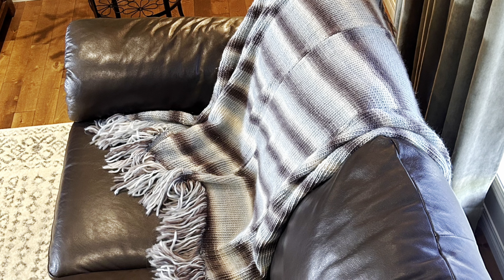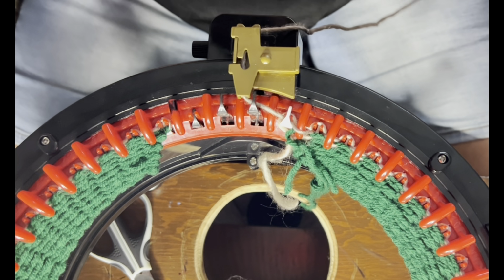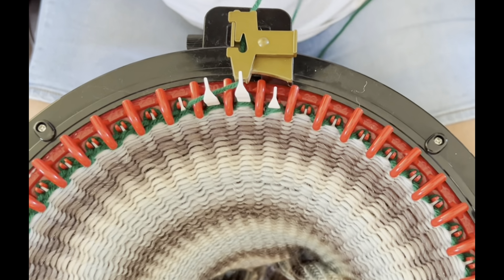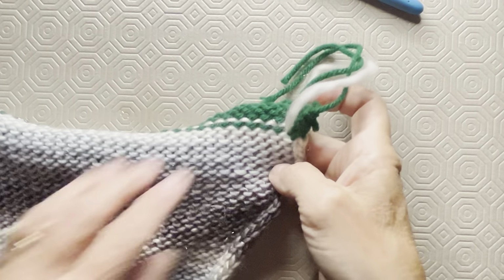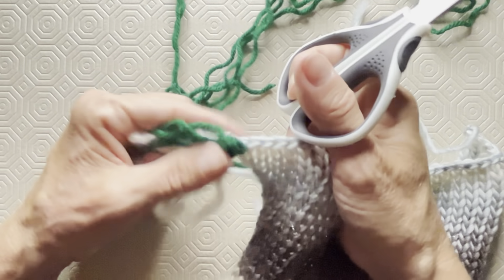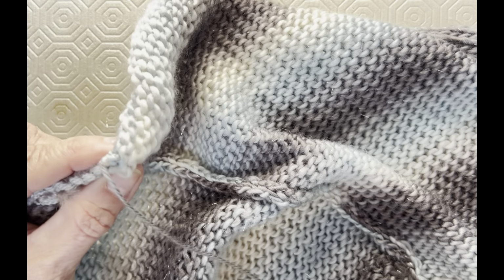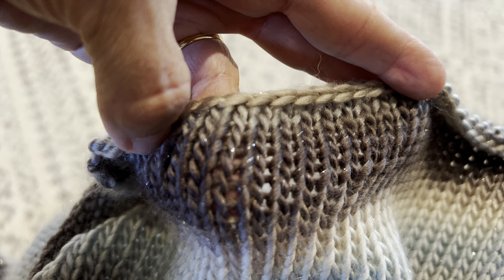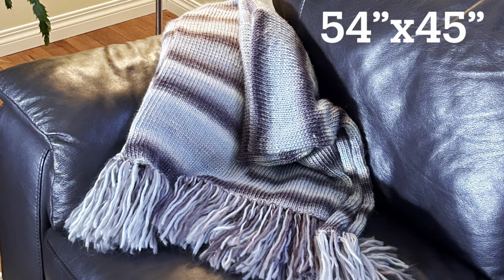Easy Throw Blanket - Made in Flat Panel Mode ~ Addi, Sentro, Circular Knitting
Loops and Threads Facet Yarn is the perfect yarn for this throw blanket. It is soft and the colours are gorgeous. Best of all, our machines LOVE it!

I used my 46 needle machine and 5 balls of yarn in the colour…Slate.

Happy Knitting my friends!
Love,
Shelley 🧶❤️🧶